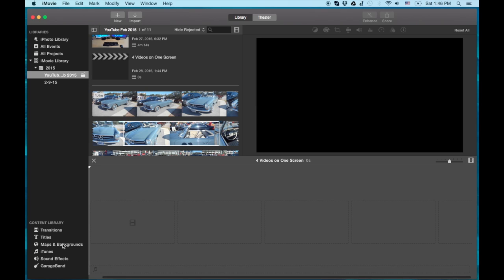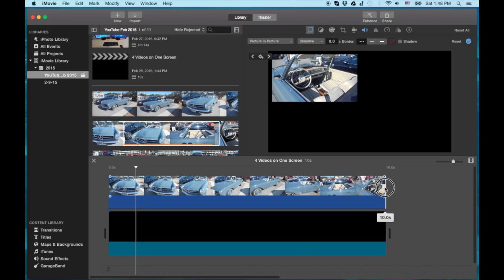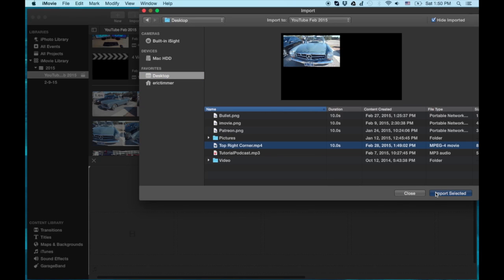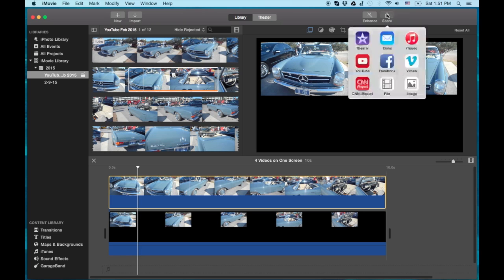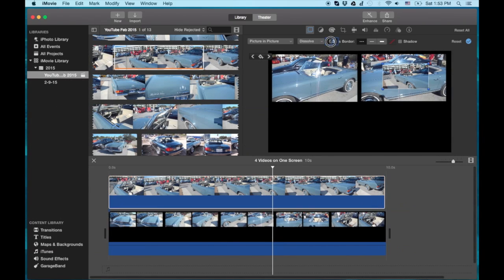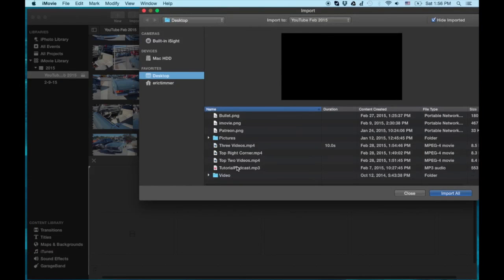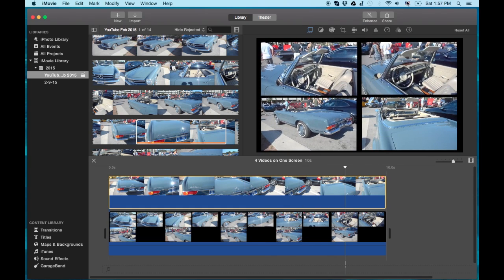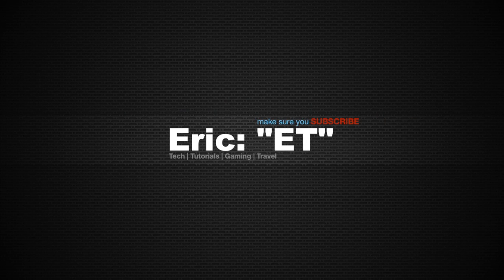iMovie Tutorial - Multiple Picture in Picture Overlay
This video is about iMovie Tutorial 2015 - Multiple Picture in Picture Overlay Tutorial. WOW, this really pushed my system to it's limits!! It crashed 4 times trying to screen record, edit, and record the voice over track, but. I got it done!! Woo Hoo (^_^)

Basically, this video shows you how to get around the one video picture-in-picture limitation that Apple's iMovie has.  There is a lot of rinse and repeating but you can get the same thing accomplished in iMovie that you can in the $299 Final Cut Pro X.